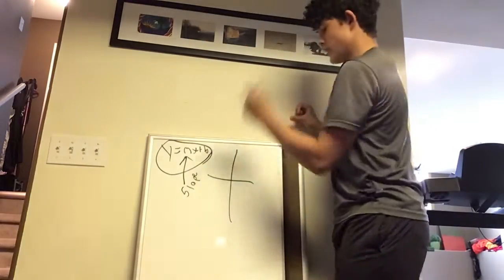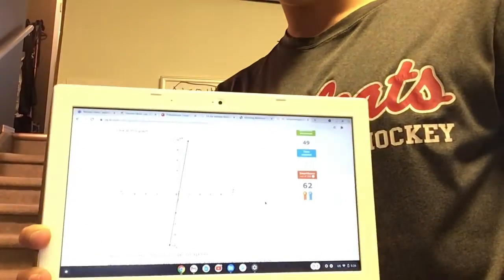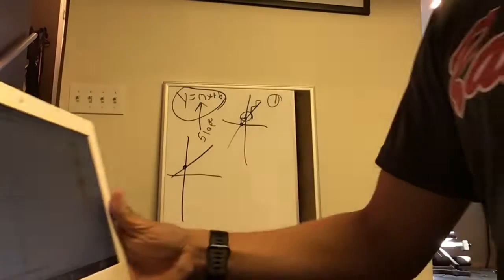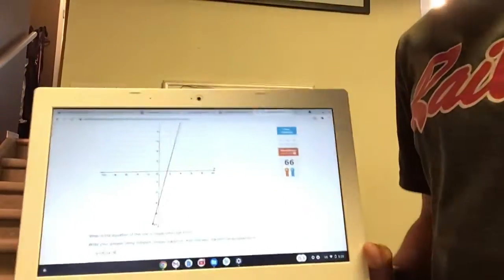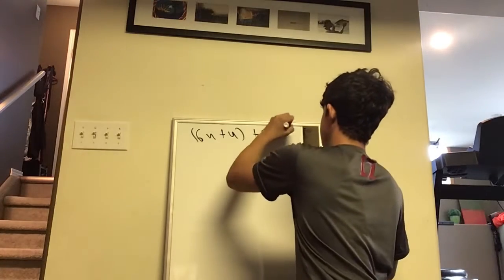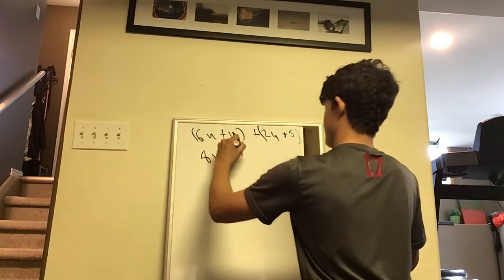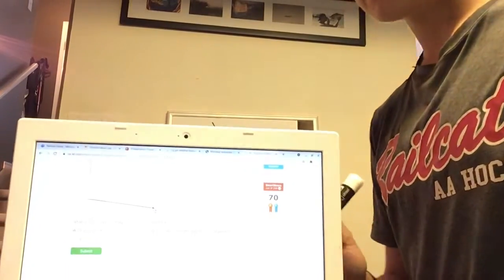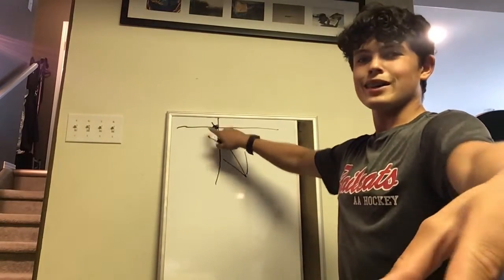Linear Functions and Polynomials!!!